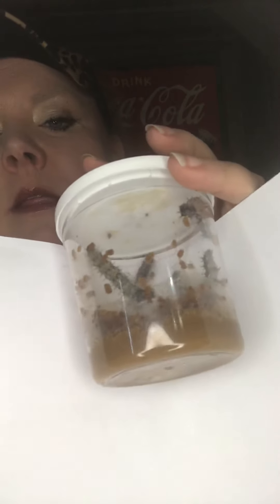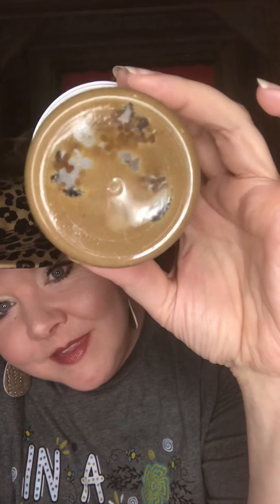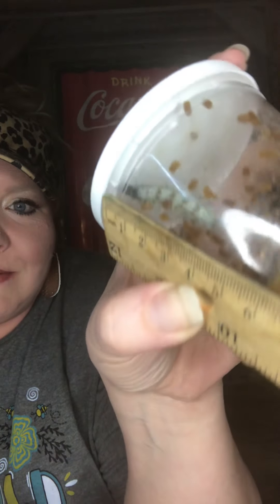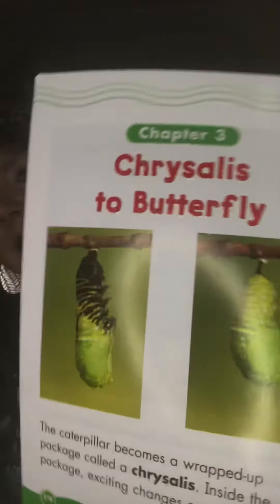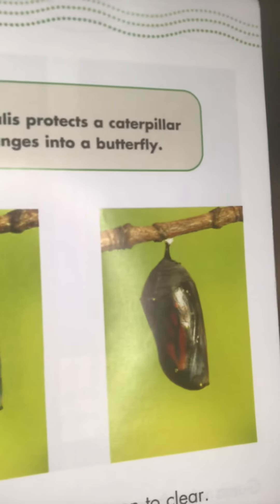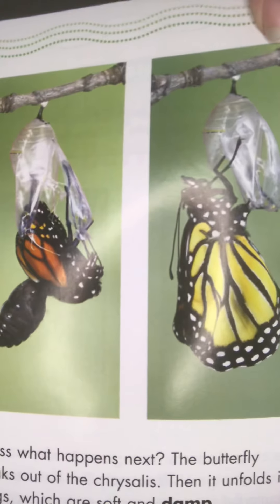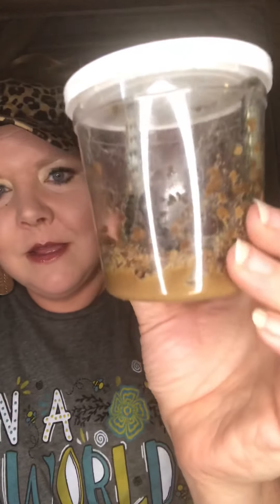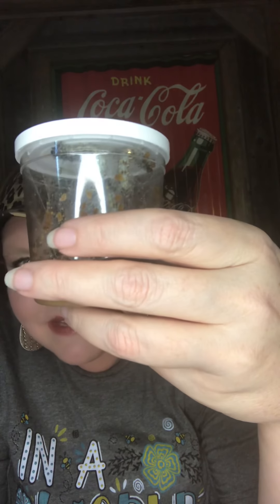Day 8 - Measuring our caterpillars 🐛